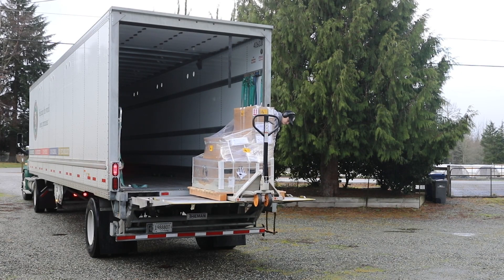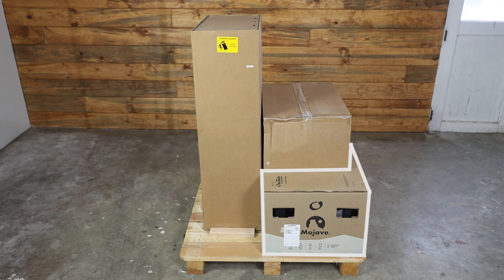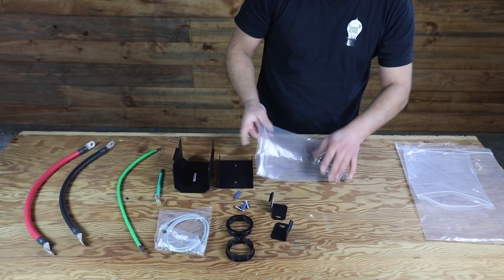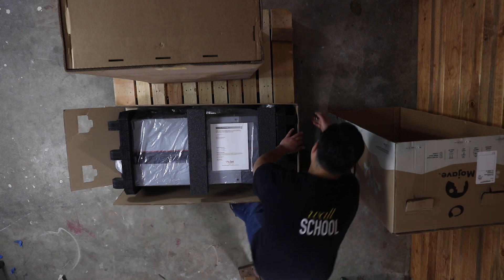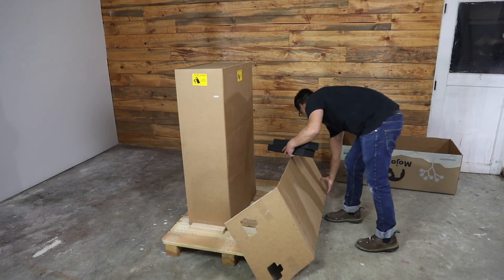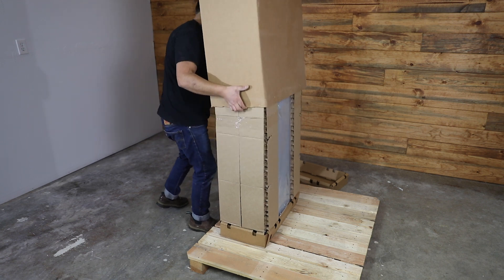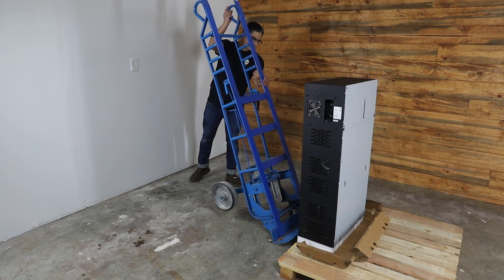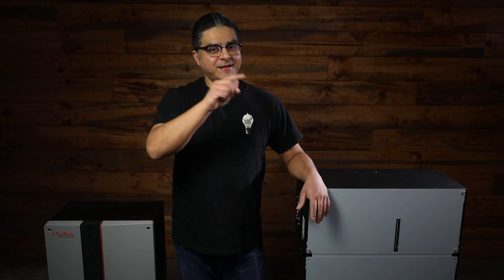Mojave Energy Storage System: Unboxing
Watch the unboxing of a Mojave Energy Storage System.